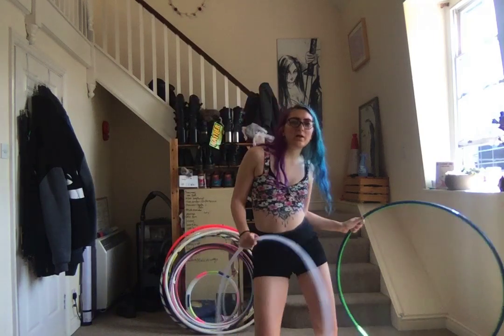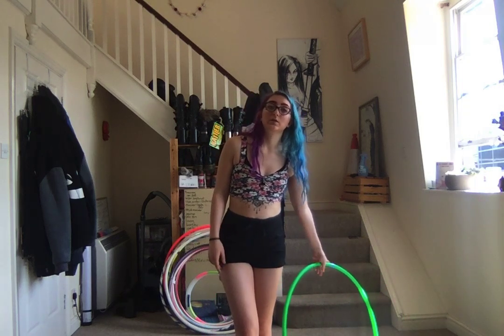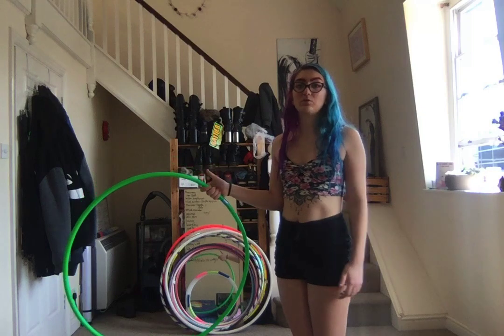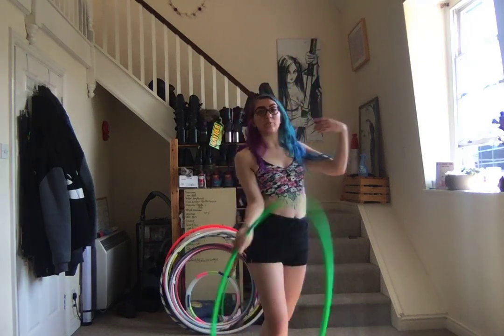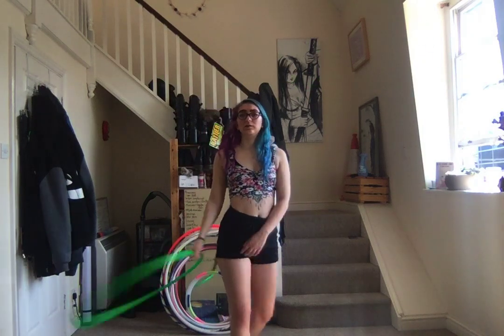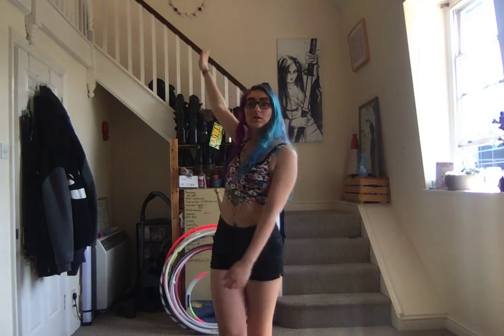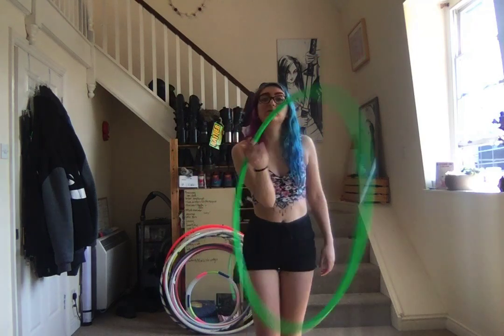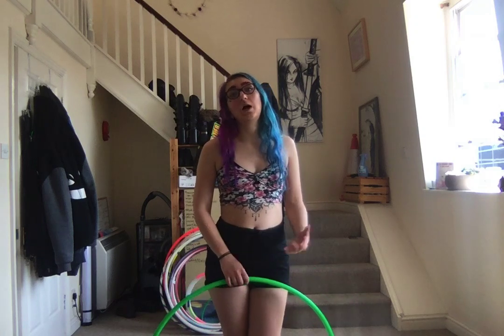Forward Weave/ Figure 8 | Beginner Hoop Tutorial | Hoop Dance for Beginners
Welcome to my beginner hoop tutorial!

Wowee - this is one of my favourite moves! A forward weave looks so cool and it'll open up a new range of movements to you.

It might not seem like much but learning these skills now is so important as it builds confidence and muscle memory - and you'll find it easier to learn more advanced tricks as time goes on.

Always practice both ways and don't be annoyed when the hoop falls.

If you're really struggling, take a 10-20 minute break and then go back and try it again.
It helps your brain process what you've learnt and you'll often find something clicks when you go back to it.